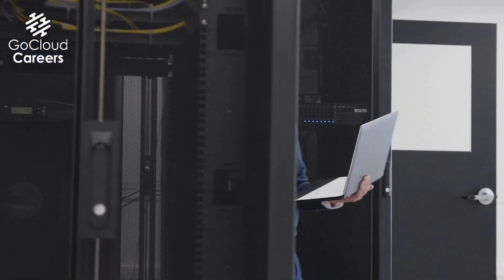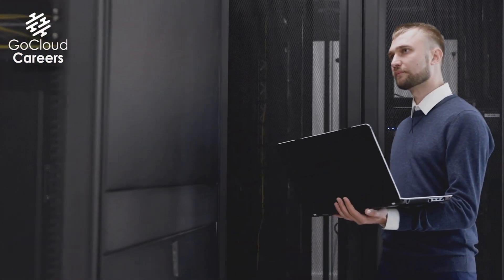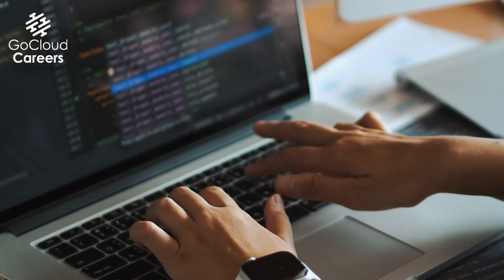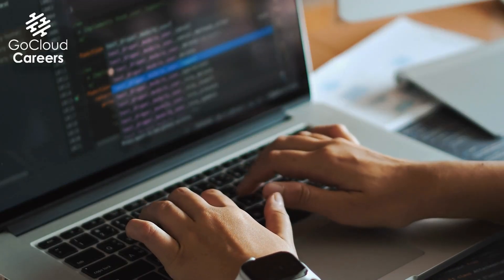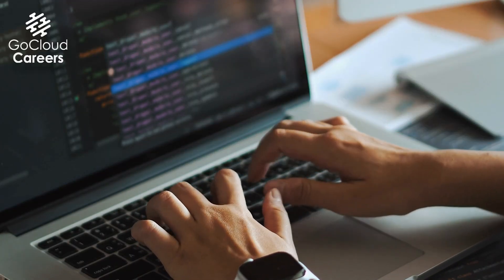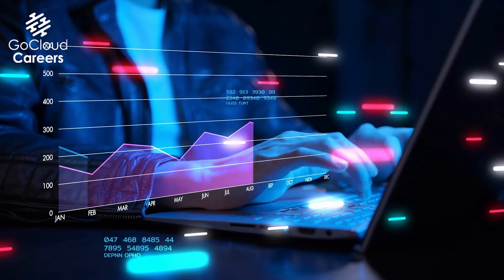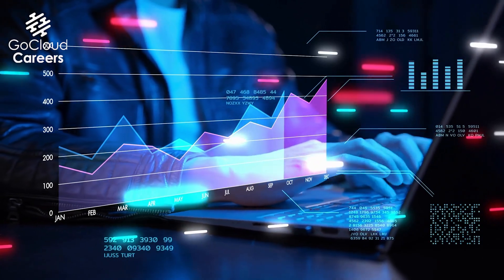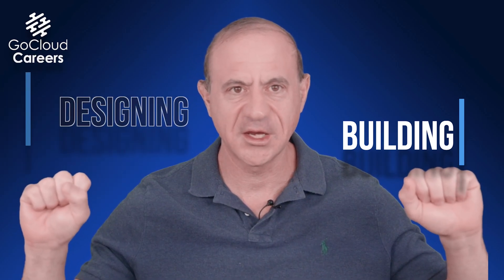Cloud Architect Vs Cloud Engineer (Why you can’t be both a cloud architect and a cloud engineer)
In this video Cloud Architect Vs Cloud Engineer (Why you can’t be both a cloud architect and a cloud engineer) we talk about cloud engineer vs cloud architect and in particular what does a cloud architect do and what does a cloud engineer do. If you want to have a cloud architect career or cloud engineer career, in addition to knowing which AWS certifications you should get, you also need to know the actual skills for each role.

The cloud architect job and cloud engineer job are completely different and required different skills, which we cover in this video. So if you are wonder what is a cloud engineer, or looking for cloud architecture explained then this video is for you. Knowing why you can’t be both a cloud architect and a cloud engineer at the same time will save you massive amounts of time and energy.

00:00 Intro
1:00 Why you can’t do both at the same time.
3:15 what cloud architects do and what cloud engineers do
6:05 Skill Differences between cloud architect skills and cloud engineer skills

FREE AWS Certified Solutions Architect Video Course, Exam Guide, and Lab Demos

Learn about our How to Earn More Money in Tech Program,

Not only do we explain the difference between cloud architect vs cloud engineer, but we answer your questions to help you learn how to become a cloud architect or how to become a cloud engineer. Ever wanted to know exactly what is a cloud engineer or what is a cloud architect, then this session is the place for you. Wondering whether you should be an AWS cloud engineer or an Azure cloud engineer, come and ask us. What to learn more about our cloud engineer course or our cloud architect course then ask us.